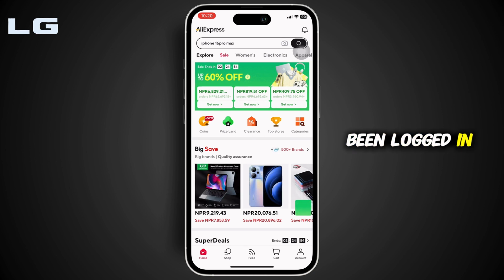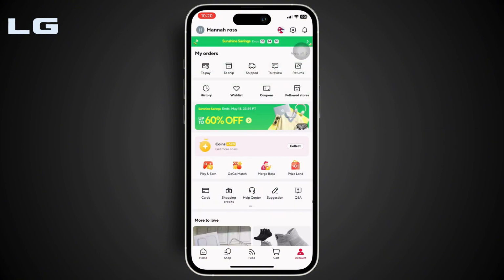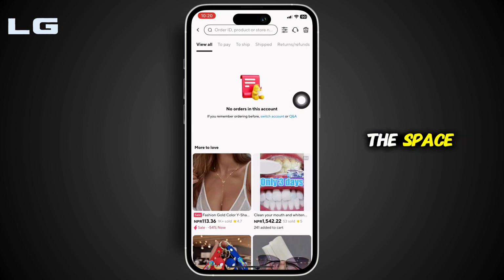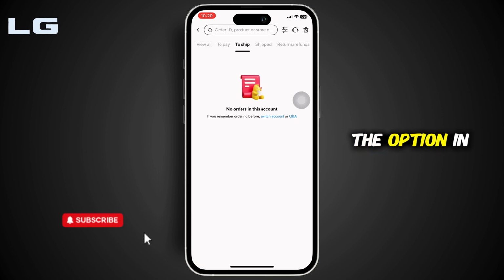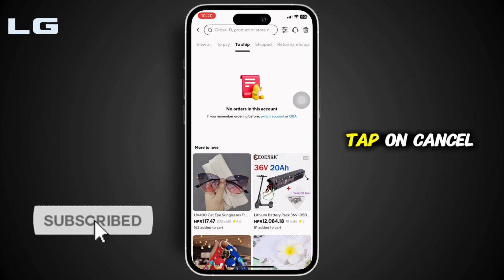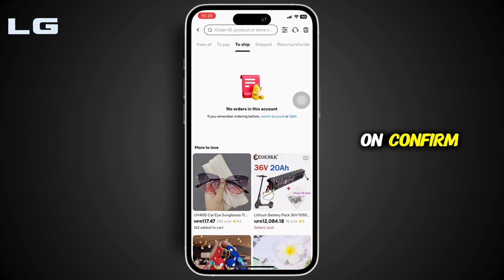How to Cancel an AliExpress Order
Wondering how to cancel an AliExpress order on your phone or mobile device? In this video, we walk you through the only working method to request an order cancellation and initiate a refund—step by step. Whether you’ve changed your mind, found a better deal, or need to correct an error, this guide covers everything you need to know to cancel orders before shipment and track your refund status.

In this video, you’ll learn:

How to locate your orders in the AliExpress app
How to submit a cancellation request before the seller ships
How to negotiate partial refunds if the order is already processing
How to track your refund through the AliExpress app
What to do if the cancellation option isn’t available

This method is straightforward, up-to-date for 2025, and uses official AliExpress features—no third-party tools and no guesswork required.